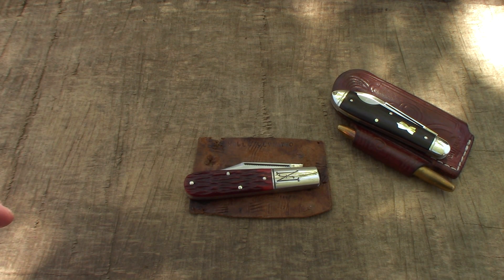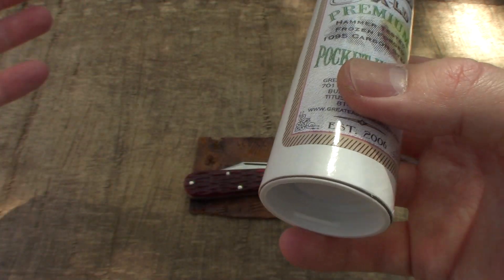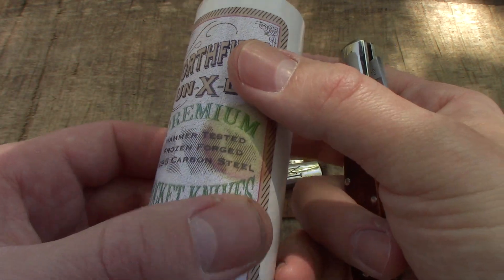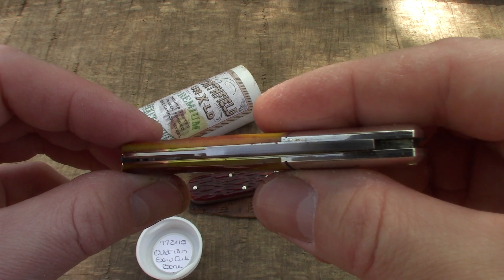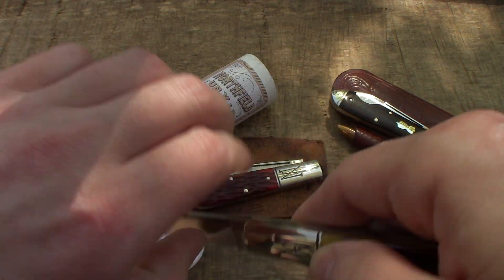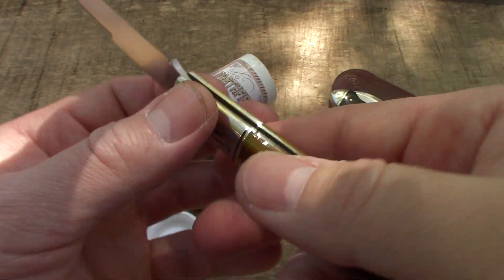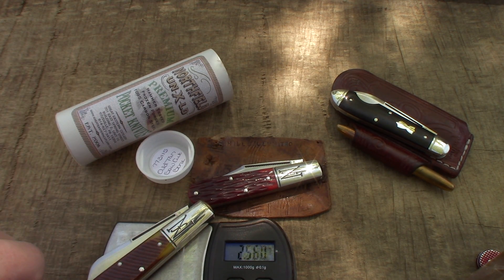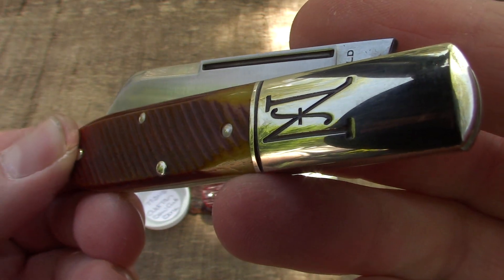TheWalk&Talk #87 | Northfield #77 Barlow - Old Tan Saw Cut Bone 💘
Unboxing & Taking a look at a 2015 production Northfield UN-X-LD #77 Barlow in beautiful Old Tan Saw Cut Bone. What a beauty! I love me some old saw cut bone!!! Enjoy!